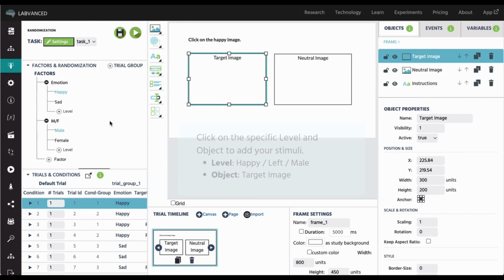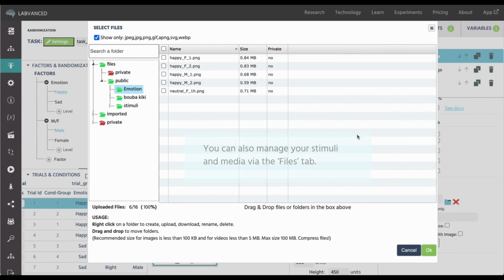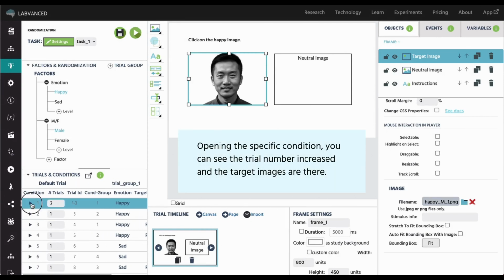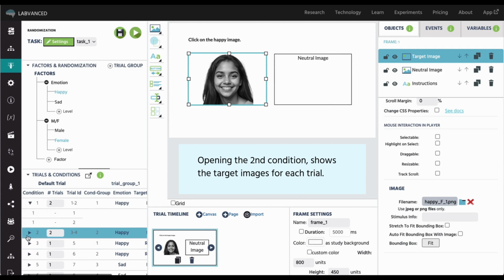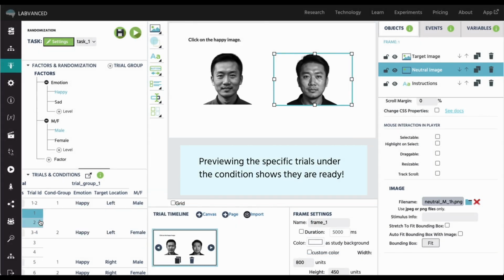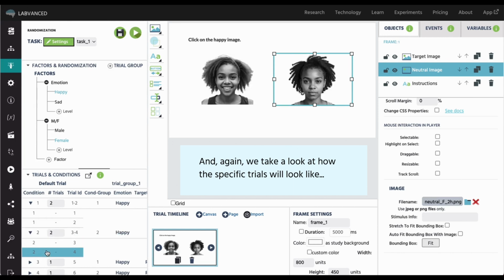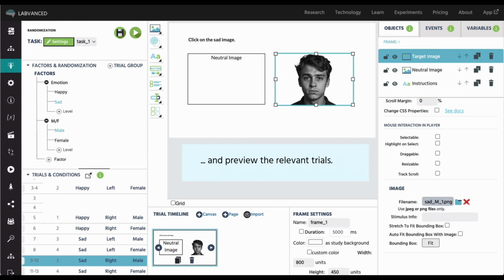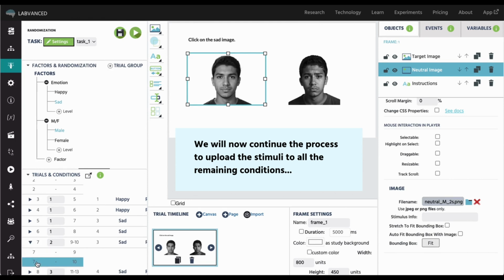Adding Images to Trials via Conditions and Image Objects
This tutorial shows you one approach for uploading target and neutral images to Labvanced - via the Trial System. See how to use the "Object Properties" menu, the "Files" tab, and auto-assign features to streamline your workflow. We cover assigning stimuli to conditions like "Happy-Left-Male," "Happy-Left-Female," and "Happy-Right-Male" (and more!), showing you how to manage target and neutral images for each trial. Perfect for researchers and experiment designers looking to optimize their setup!

Labvanced is an online platform that runs entirely in your browser where you can create and host psychology experiments. You can build any kind of study, with numerous features including eye tracking and audio/video recording!